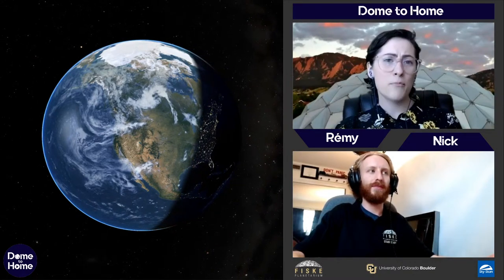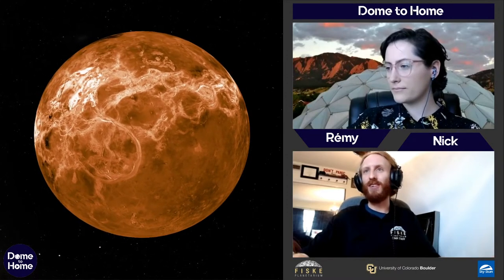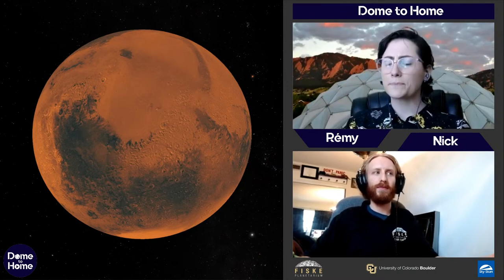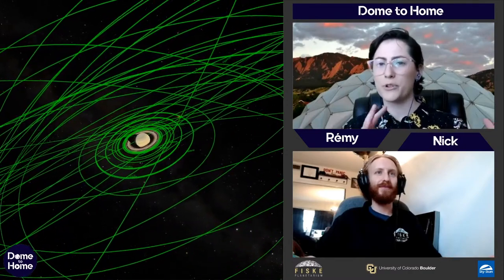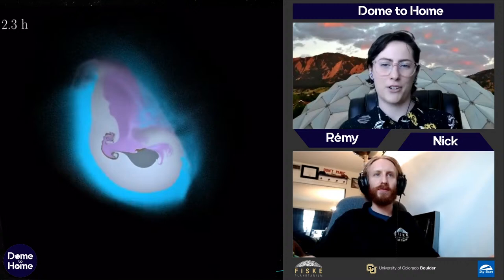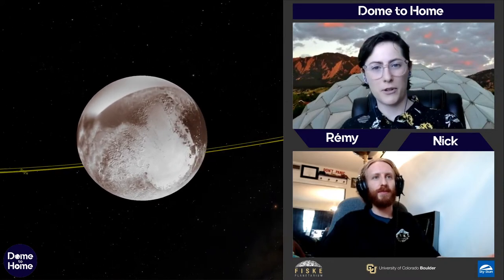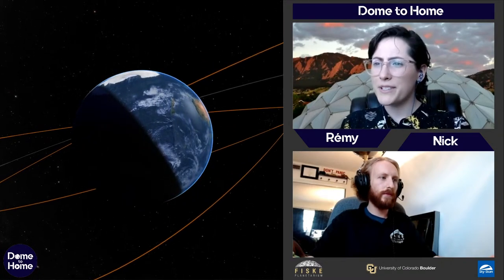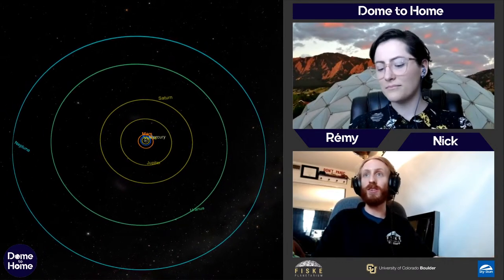Dome to Home: Tour of the Solar System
On this week's episode of Dome to Home, we take a tour of our solar system.

About the speaker:
Rémy is an astronomy student at CU Boulder and works as a presenter at Fiske Planetarium.

About the navigator:
Nick is a CU alumni and the theater manager at Fiske Planetarium.

We would like to acknowledge:
Jacob Kegerreis for the Uranus Simulation
University of Colorado Boulder, APS Department
SkySkan Inc. and their amazing software DigitalSky2 that made this possible.